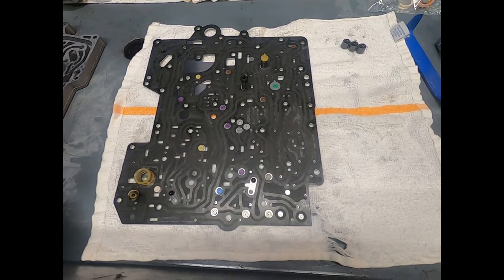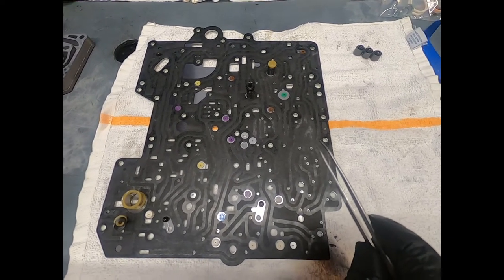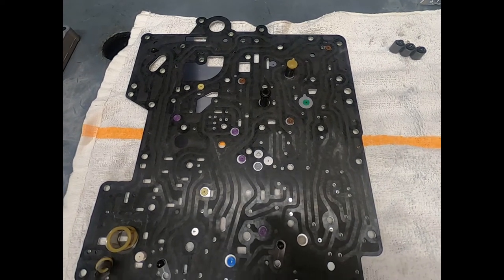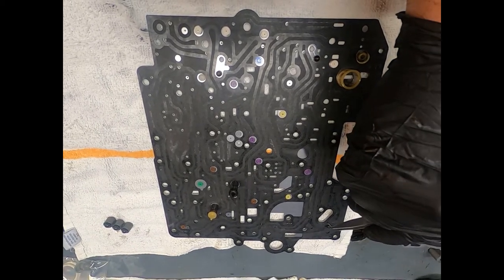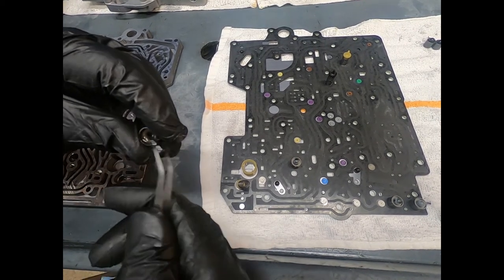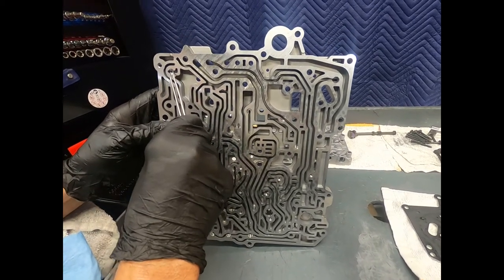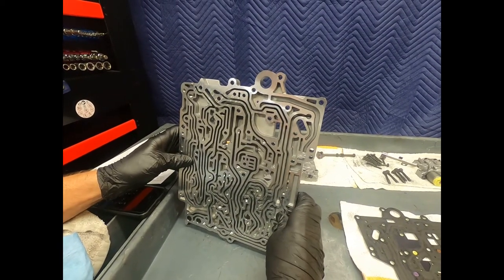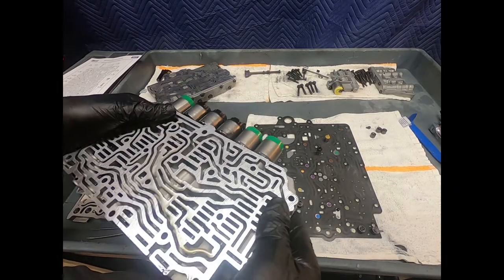Volkswagen Passat ZF5HP19FL Check Valve Locations